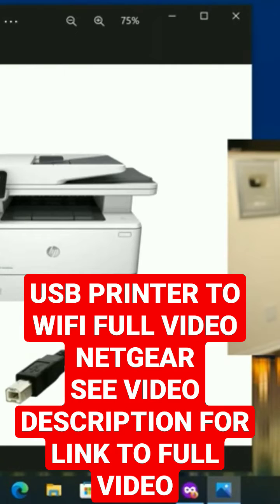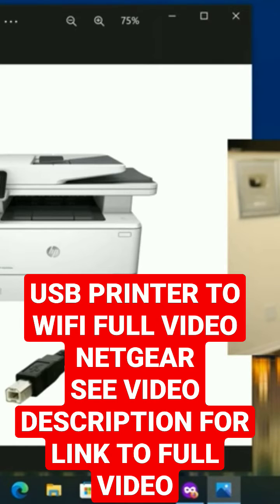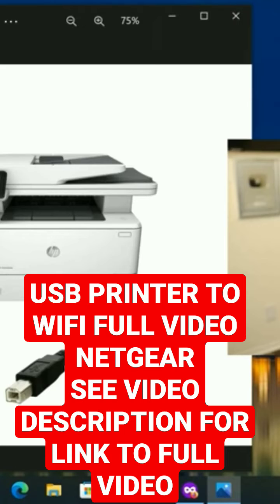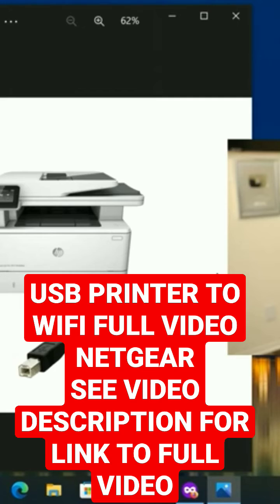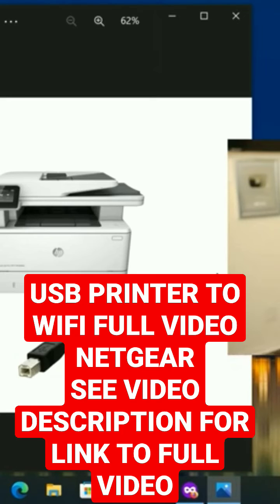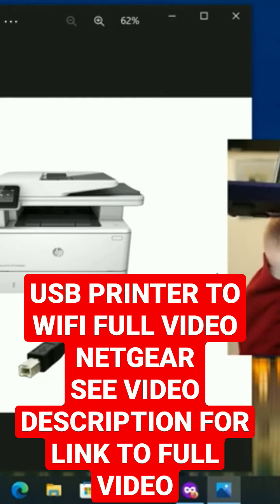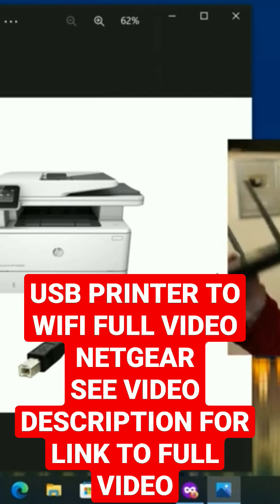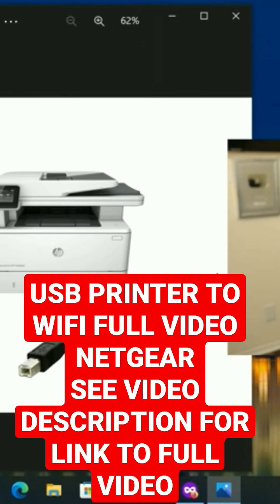Connect a USB Printer to WIFI Router Netgear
In this video I show how to connect a USB printer to a Netgear R6700 WIFI router enabling you to print through the network on Ethernet or WIFI.

Netgear R6700 router USED At eBay(paid)
Netgear R7000 router USED At eBay(paid)
Netgear R6700 router NEW At Amazon(paid)
Netgear R6700 router RENEWED At Amazon(paid)
USB Printer Cable Amazon(paid) or eBay(paid)

TP-Link N300 WiFi Extender(RE105) NEW at Amazon(paid)
TP-Link N300 WiFi Extender(RE105) (Renewed) at Amazon(paid)
Cable Matters 5-Feet Cat6 Snagless Ethernet Patch Cable, Pack of 5 (Black/ Blue/ White/ Red/ Green) At Amazon At Ebay

PNY 500GB SDD Drive At Amazon(paid) Or eBay(paid)

SD Card Reader, 3-in-1 USB 3.0 / USB C/Micro USB Card Reader or eBay
USB Type C SD/Micro SD Card Reader,USB 3.0 SD Card Reader OTG Adapter for SDXC At Amazon Or eBay
2.5 inch SATA to USB3.0 UASP Clear Portable Hard Drive Case Or eBay

Sandisk Extreme UHS-I A2 Card 400GB At Amazon
Sandisk Extreme UHS-I A2 256GB Card At Amazon
Sandisk Extreme UHS-I A2 Card 128GB At Amazon
Sandisk Extreme UHS-I A2 64GB Card At Amazon

Seagate Portable 1TB External Hard Drive At Amazon Or Ebay
Seagate Portable 2TB External Hard Drive At Amazon Or Ebay
SanDisk Cruzer 16GB USB Flash Drive At Amazon Or Ebay
Sandisk Cruzer 64GB USB Flash Drive At Amazon Or Ebay
Toshiba Canvio 1.0 TB USB 3.0 Portable Hard Drive At Amazon Or Ebay
TP-Link N750 Wireless Wi-Fi Dual Band Router (TL-WDR4300) At Amazon Or Ebay

STANLEY 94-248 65 Piece Homeowner's DIY Tool Kit At Amazon Or eBay
●▬▬▬▬▬๑۩۩๑▬▬▬▬▬▬●
Logitech C270 Desktop or Laptop Webcam Or eBay
●▬▬▬▬▬๑۩۩๑▬▬▬▬▬▬●
12/18/2022